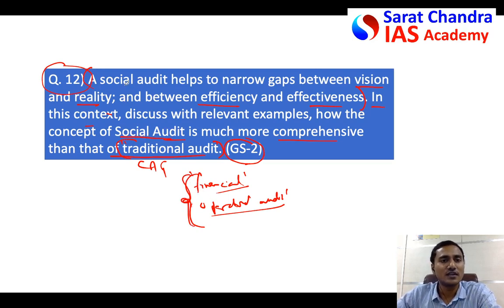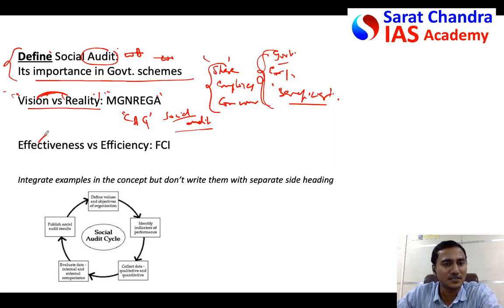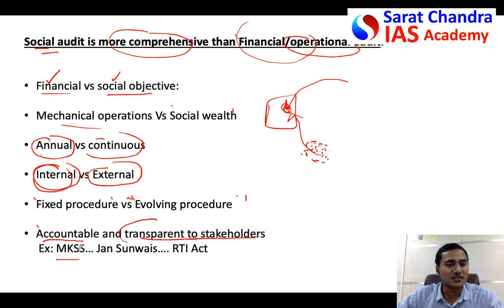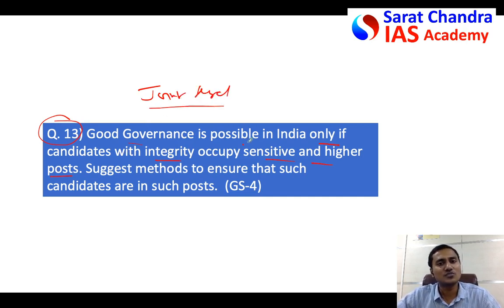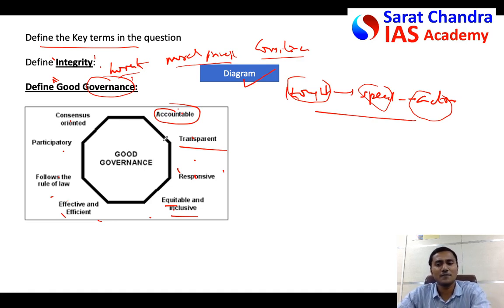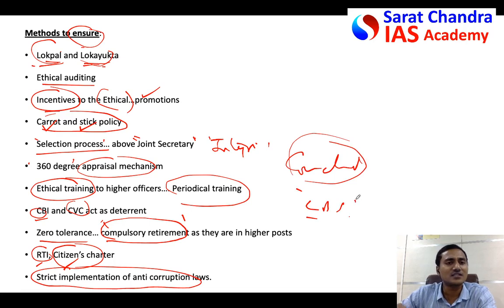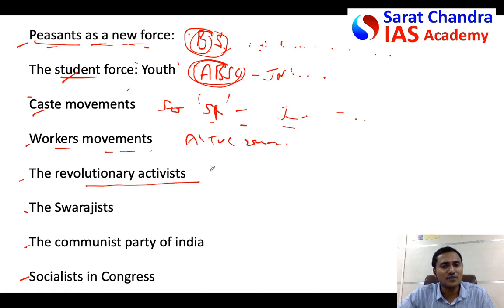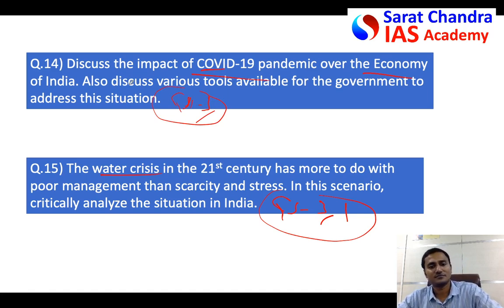Mains with Sarat- Q.12 &13 - Target UPSC Civils 2020- Daily answer writing practice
Link for previous video (Q. 10 & 11)
Facebook page Sarat Chandra IAS Academy

Daily mains answer writing practice is most important to score well in UPSC Civil Services exam Mains. Sarat Chandra IAS Academy started this free initiative of two Q&A on alternate days. Priority will be given to those who write regularly.